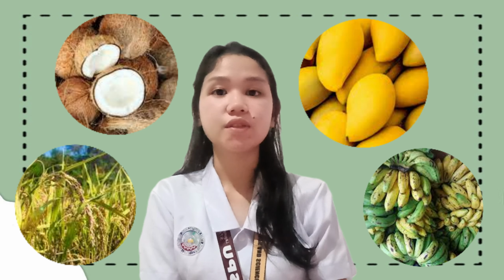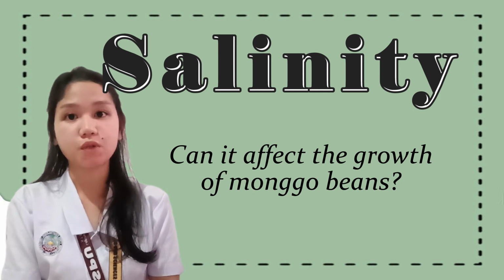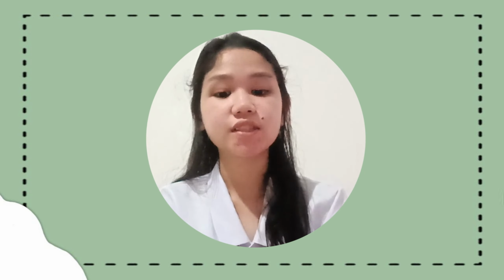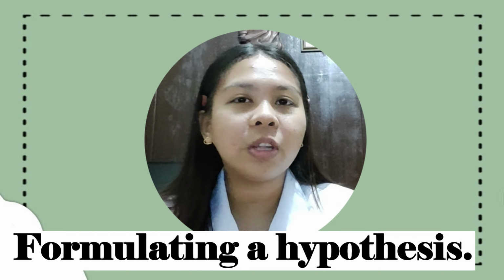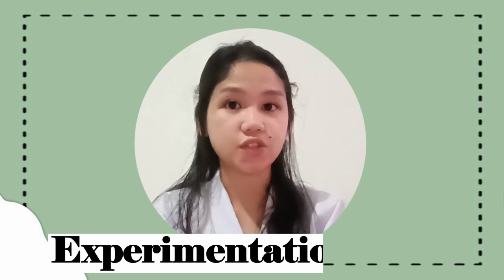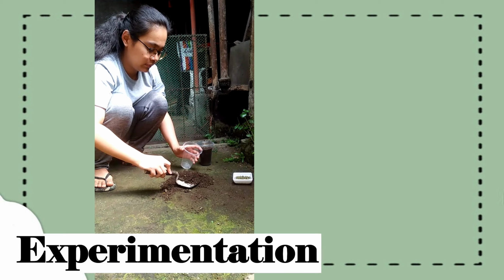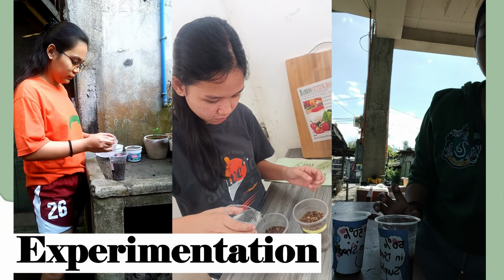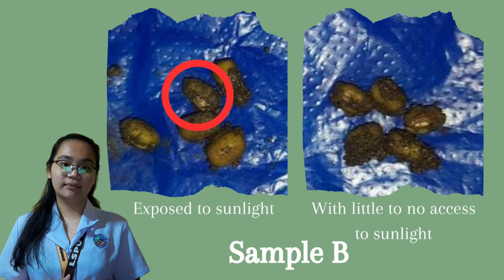STS_ACT3_BSCHEM2A_THEBEANIES (Gallano, Millorada, Relova, Robles, Torres)